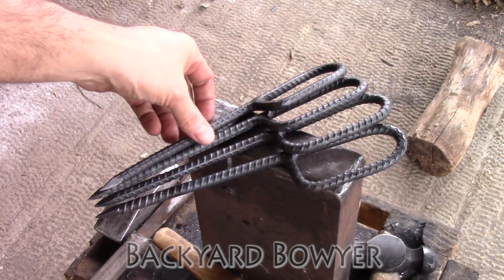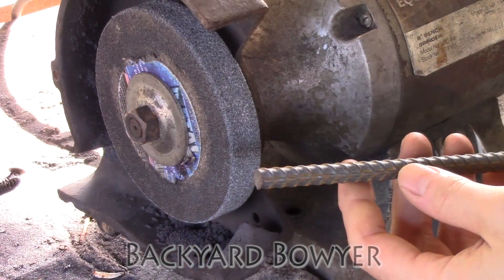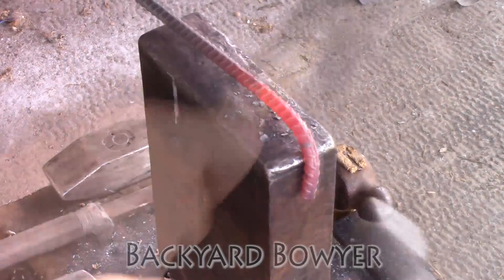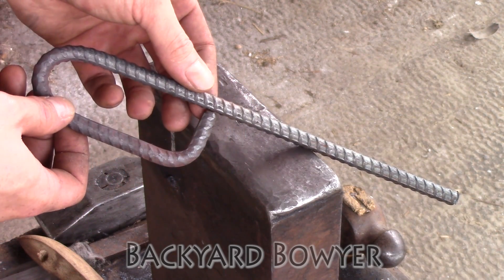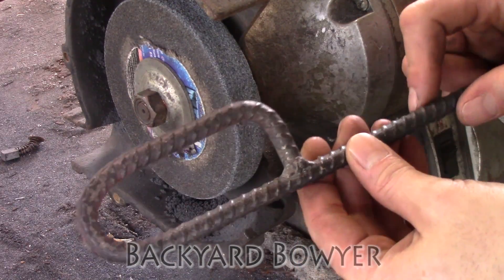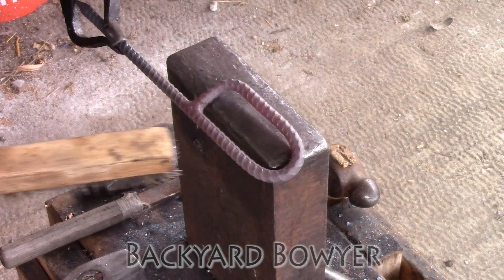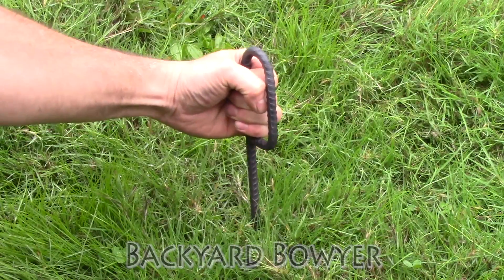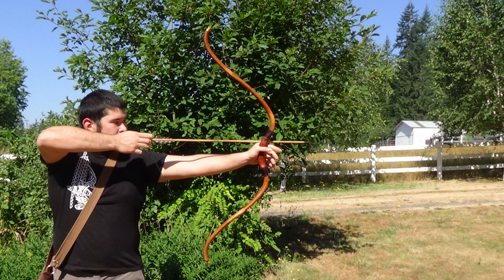Making a Backyard Utility Stake with Rebar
Hey everyone! Let me know what you think about this stake, inspired by the WW1 French Nail!

Check it out in the Etsy shop!